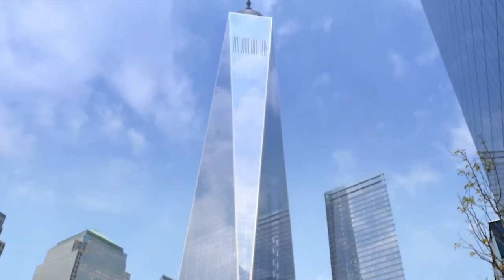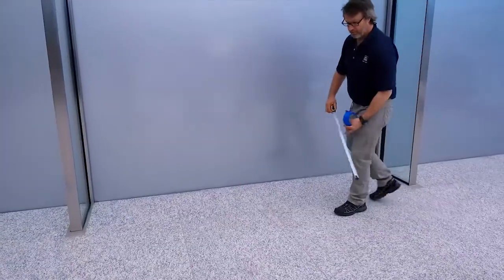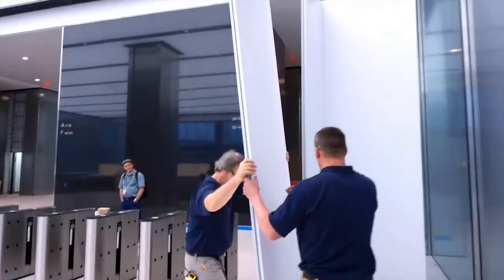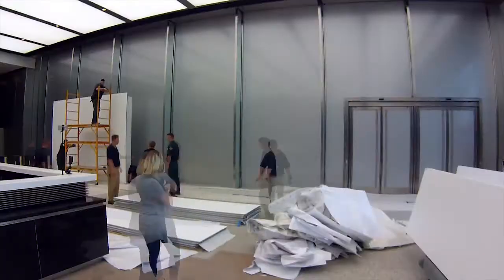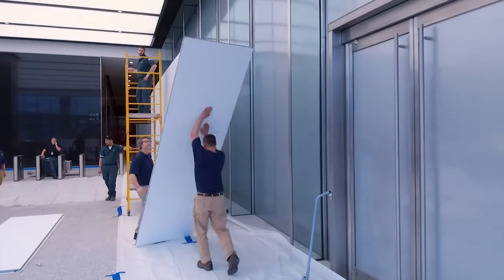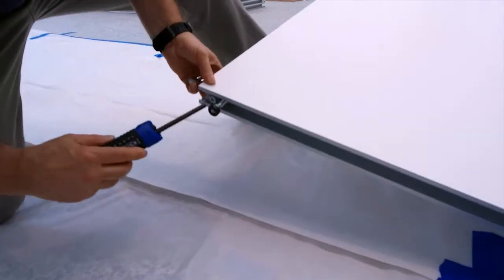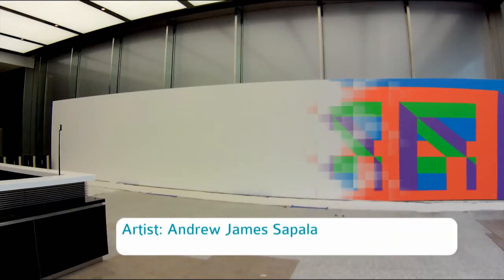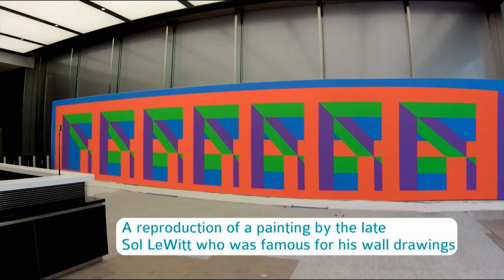Mila wall World Trade Centre WTC 3 final